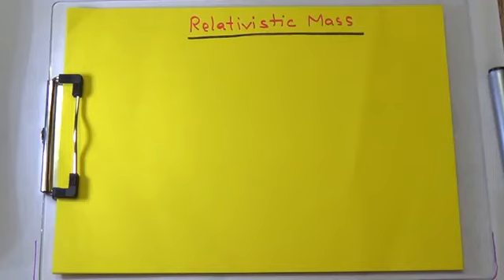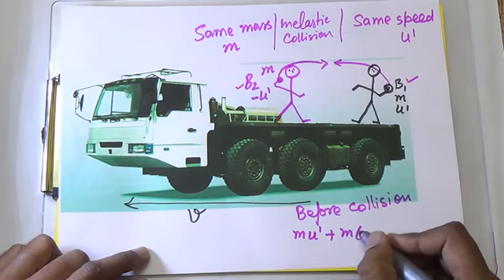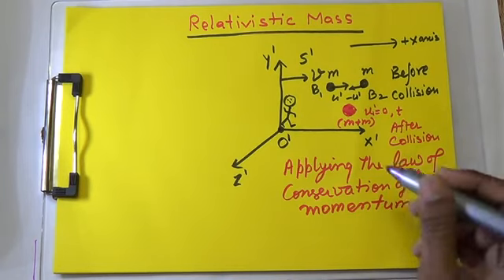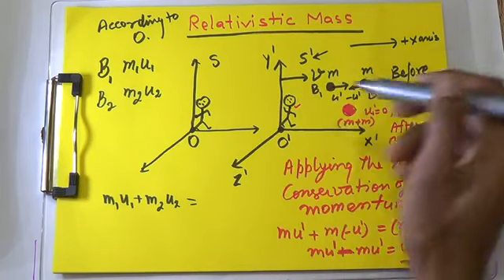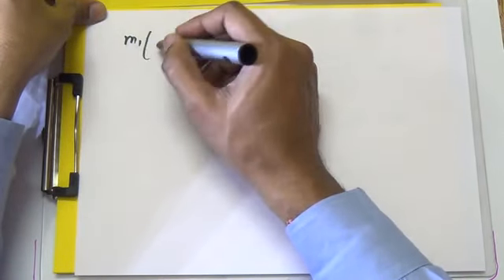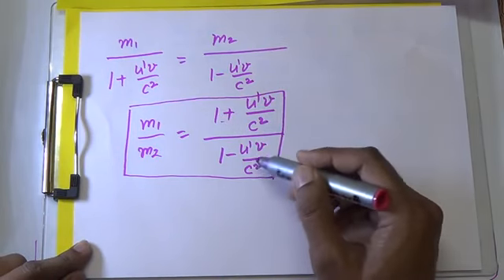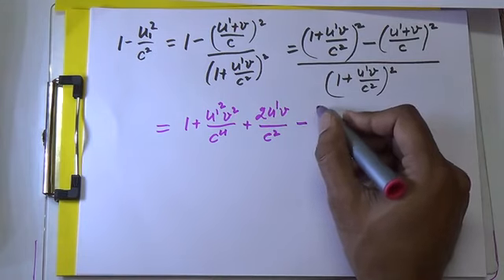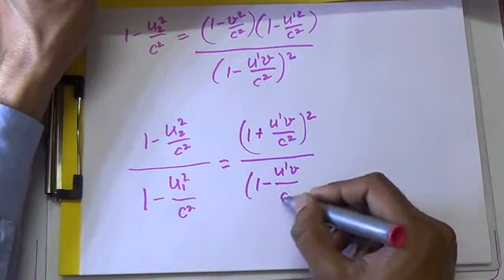Relativistic Mass Concept